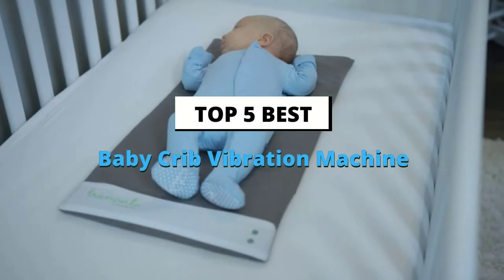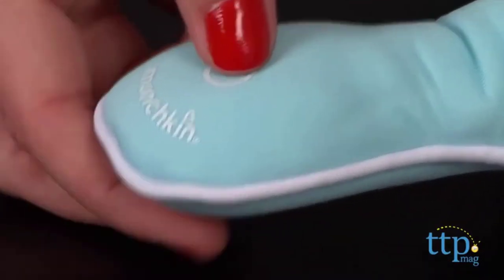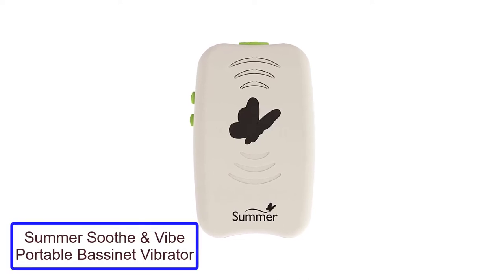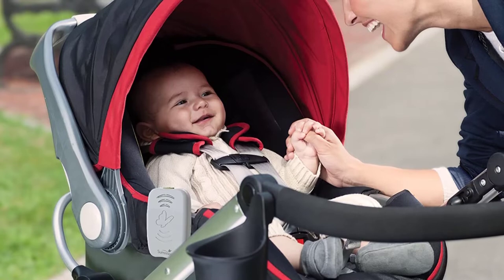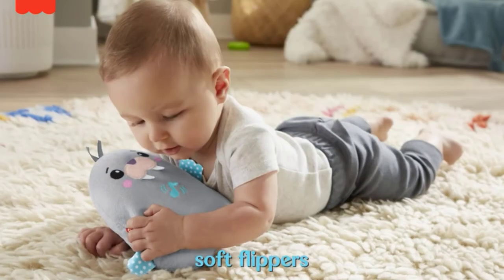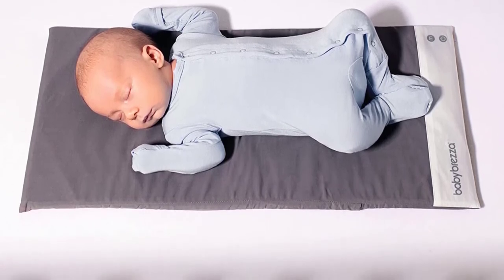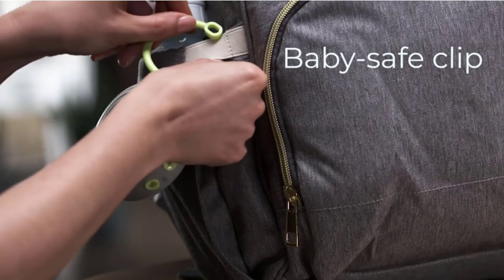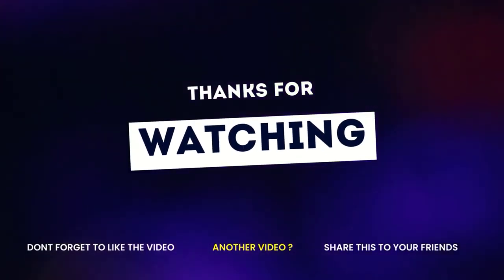✅ Best Baby Crib Vibration Machine | Top 5 Crib Vibrating Machines (Buying Guide)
If you are looking for the Best Baby Crib Vibration Machine, Then this video is for you.

📌Product Links📌

☄️1. Munchkin Lulla Vibe Vibrating Pad for Crib

📌View On Amazon

☄️2. Summer Soothe & Vibe Portable Bassinet Vibrator

📌View On Amazon

☄️3. Fisher-Price Soothe Baby Crib Vibrating Machine

📌View On Amazon

☄️4. Baby Brezza Smart Vibrating Pad for Crib

📌View On Amazon

☄️5. Hush Portable Vibrating Machine

📌View On Amazon

✅ Content Times

00:00 - Intro
00:26 - Munchkin Lulla Vibe Vibrating Pad for Crib
01:35 - Summer Soothe & Vibe Portable Bassinet Vibrator
02:40 - Fisher-Price Soothe Baby Crib Vibrating Machine
03:49 - Baby Brezza Smart Vibrating Pad for Crib
04:50 - Hush Portable Vibrating Machine

For families with babies, folks perpetually try and keep their kids within the comfiest state. however, babies square measure simply upset and fussy due to external influences that typically folks cannot anticipate.

Today, their square measure several kids calming devices to assist folks to take higher care of their youngsters, and among them, vibrations are often thought-about the foremost effective and affordable approach.

Vibrations square measure lilting movements, and babies are exposed to them before birth.

From the instant they're within the female internal reproductive organ, babies have felt movement through their mother's mild steps or the sound of blood vessels occupation their mom's body. therefore it is often aforementioned that the baby is "addicted" to vibrations.

You can simply realize that babies feel less stressed and go to sleep quicker once aroused by repetitive mild movements like after you pat their back or hear a rhythm of lullabies or automotive engines. All of these examples square measure vibrations.

Based on those insights, vibrations machines square measure factory-made to serve to folks watch out of their babies additional handily.

For kids, sleeping on time is additionally quite necessary. once sleep is warranted, the body and brain of the baby can develop comprehensively and healthier.

But if you are doing not shrewdness to comfort your kid, this can become tough for folks.

Vibration machines with a mild regular vibration can facilitate your baby to go to sleep simply, like being lulled within the mother's arms.

Young kids square measure typically terribly anorexic and typically it causes you to be quite irritated after you perpetually got to try and force them to eat right and enough.

A vibration machine for a baby crib could be a style of tool specially designed for babies from birth to 1 year previous. this can be like an associate assistant to assist the baby to rest and play, serving moms feel safer once busy with work.

The initial factor is that folks should opt for the correct product for their baby to use properly since it'll provide the baby with a quiet, undisturbed sleep once shared with folks.

What is the Best Baby Crib Vibration Machine for your Baby | Newborn to Toddler Rocker - Review! Unboxing And Full Details || How To Assemble Baby Toddler | Baby Twins Jiggle on Vibrating Exercise Machine | Top 5 BEST Baby Cribs of [2021] | Top 5 BEST Baby Cribs of [2022] | Local Doctors Develop Vibrating Mattress To Improve Baby's Breathing | How buy a cot bed - Which? Guide | Munchkin Lulla-Vibe Vibrating Mattress Pad | Reviews | Lulla-Vibe Vibrating Mattress Pad from Munchkin | Baby Crib Safety Tips for Your Newborn Baby

✅ Relevant Videos